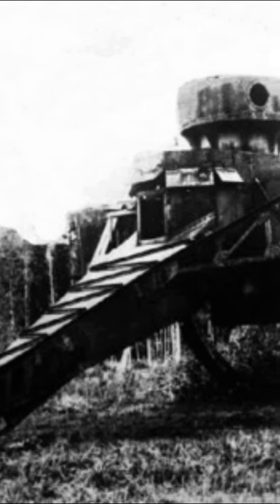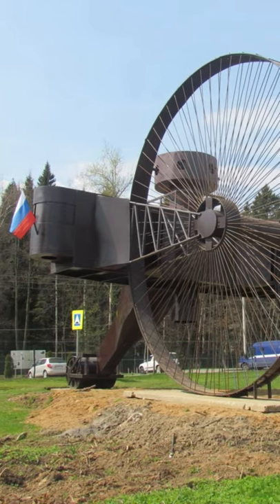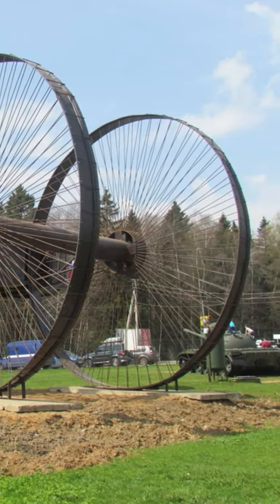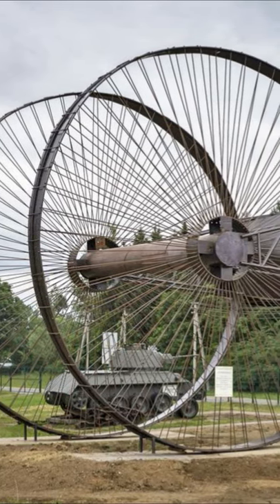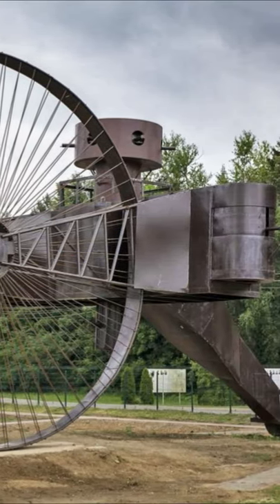What Was The 'Tsar Tank'? (Netopyr' or Lebedenko Tank)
The Tsar Tank must be one of the most bizarre tank designs in history, and for good reason.

Have a suggestion for a future video? leave it in the comments!